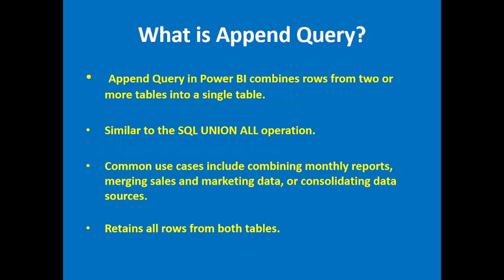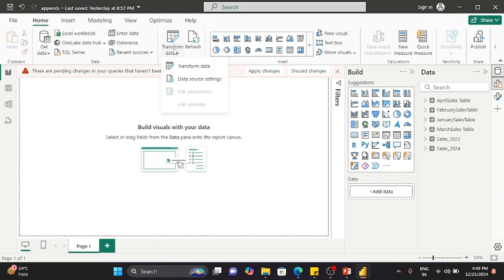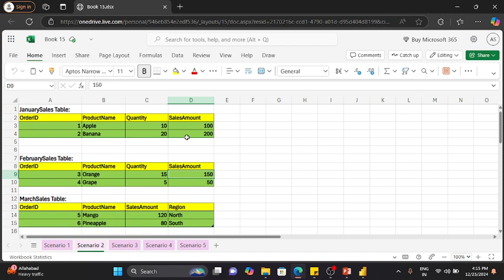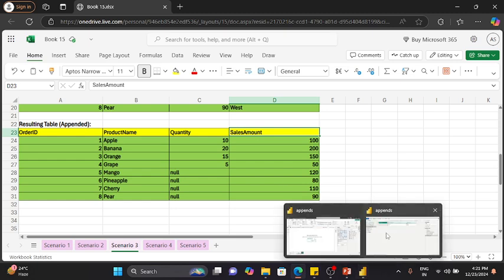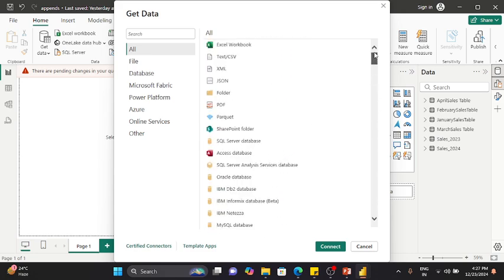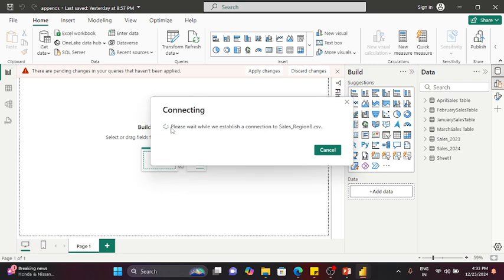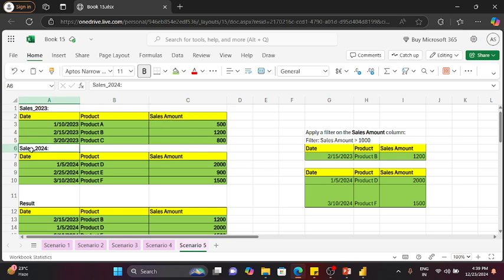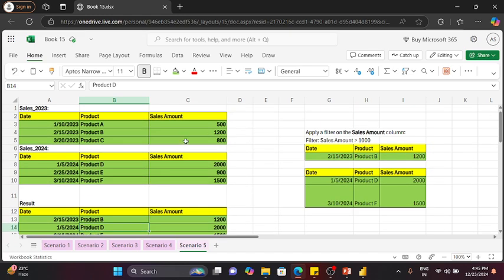Master Append Query in Power BI | Step-by-Step Guide with Real Scenarios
Description:
Unlock the full potential of Power BI by mastering the Append Query feature! This comprehensive tutorial walks you through various real-world scenarios to help you efficiently combine data from multiple sources into a unified dataset.

What You’ll Learn:
📌 Introduction to Append Queries: Understand the basics of appending data in Power BI.
📌 Scenario 1: Appending Two Tables with Identical Columns
📌 Scenario 2: Appending Tables with Different Columns
📌 Scenario 3: Appending Tables with Different Column Names
📌 Scenario 4: Appending Data from Multiple Sources
📌 Scenario 5: Appending Data with Filters – Filter data before appending to ensure quality.

Highlights:
✅ Step-by-step demonstrations with datasets provided.
✅ Practical use cases for appending sales, product, and performance data.
✅ Bonus tips for cleaning and transforming data during the append process.

Beginners: Just getting started with Power BI.
Data Analysts: Looking to combine datasets seamlessly.
Power Users: Seeking tips for handling complex scenarios.

🚀 Boost your Power BI skills today!